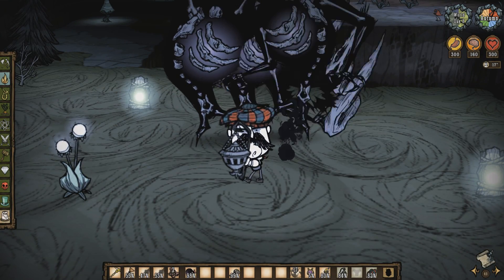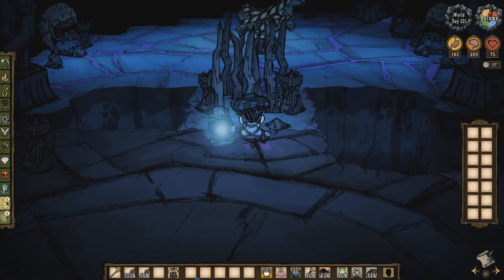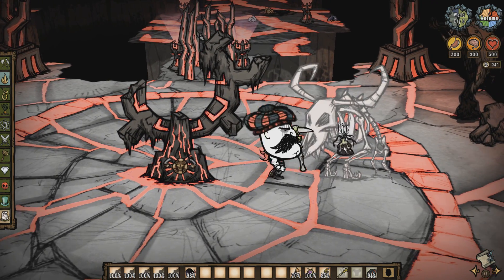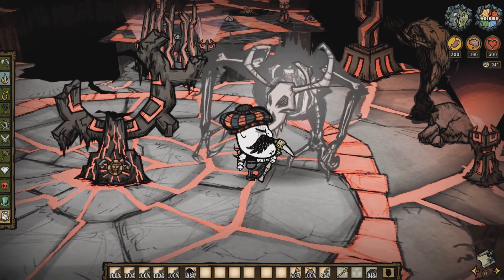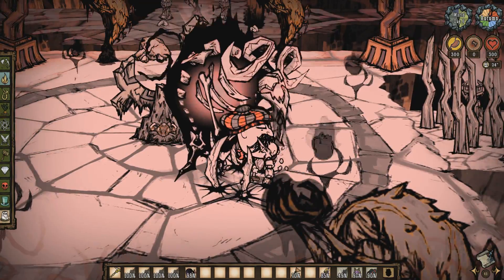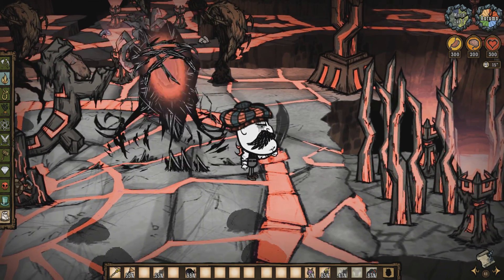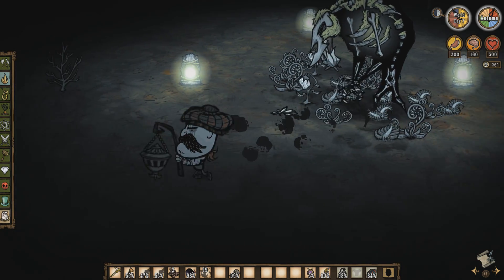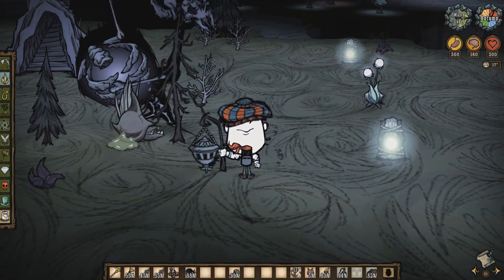WHAT'S NEW? - ANCIENT FUELWEAVER - SHADOW THURIBLE - DON'T STARVE TOGETHER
Let's take another look at the "Heart of the Ruins" update! This is building up to something seriously awesome and I can't wait!

Some of the new stuff: Ancient Fuelweaver, Woven Shadow, Unseen Hand, Fossil Cage, Shadow Shield, and new Atrium Floor/Gateway animations!

Recording setup -
Pop Filter

Mods: Food Values - Item Tooltips, Global Positions, No Thermal Stone Durability, Health Info,  Smarter Crock Pot, Ice Fling Range Check, Gesture Wheel, Wormhole Marks, Combined Status, Geometric Placement.

"Don't Starve Together is the standalone multiplayer expansion of the uncompromising wilderness survival game, Don't Starve. Now including Reign of Giants; adding new characters, seasons, creatures, biomes, and Giant new challenges to Don’t Starve Together.